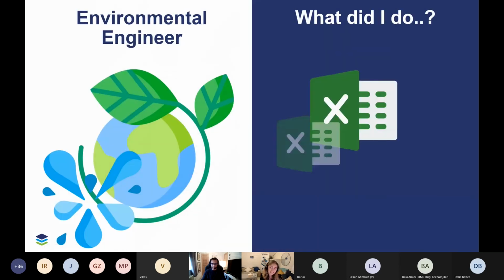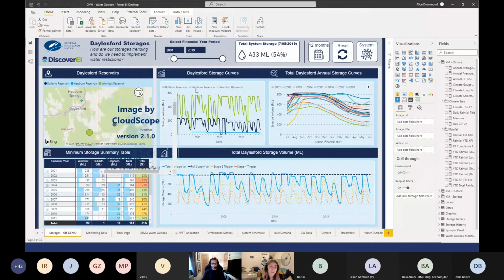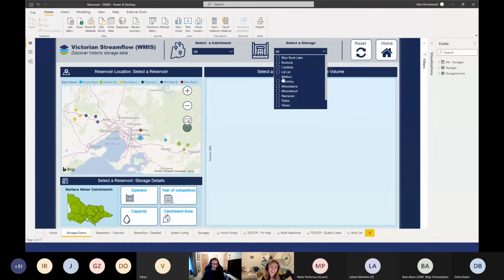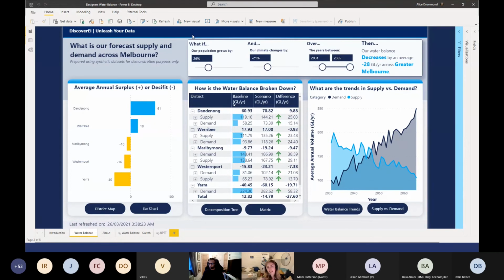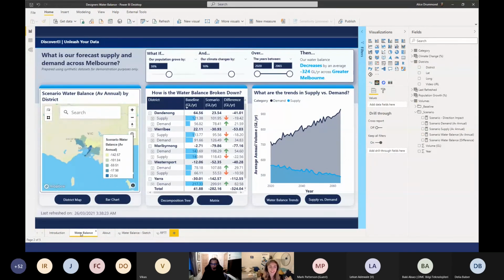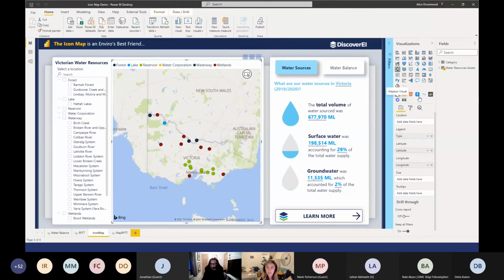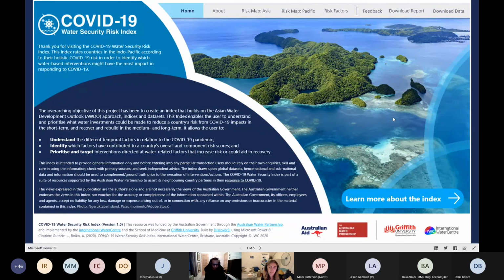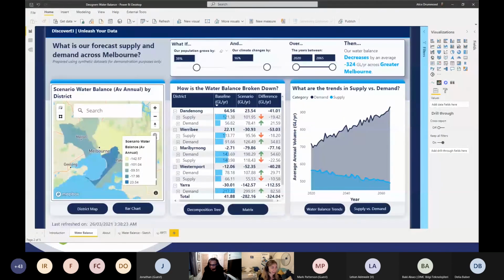Microsoft Power BI UK Bringing Environmental Data to Life in Power BI with Alice Drummond MVP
Microsoft Power BI - UK User Group for our monthly webinar in association with Onyx Data (onyxdata.co.uk).

onyxdata.co.uk

This month we are excited to announce our host Leon Gordon will be introducing a soon to be announced presenter for another exciting Power BI webinar.

Bringing Environmental Data to Life in Power BI

The environmental industry is literally drowning in data!
Join Alice for an interactive, demo heavy session packed full of Power BI hacks, tips and tricks, where she showcases some of the best story telling techniques from a range of case studies from across the environmental industry.

Alice Drummond is Co-Founder of DiscoverEI, and a Microsoft Data Platform MVP, and her passion is combining Power BI and graphic design to bring environmental data to life!
Drawing on her background in environmental engineering, Alice works collaboratively with government organisations to turn mountains of environmental data into decisions, and runs a series of Power BI training courses for environmental professionals.
Alice is a regular speaker at Power Platform community events and conferences, runs the Australia / New Zealand Power BI for Enviro’s Meetup group, and is a passionate advocate for women in tech.